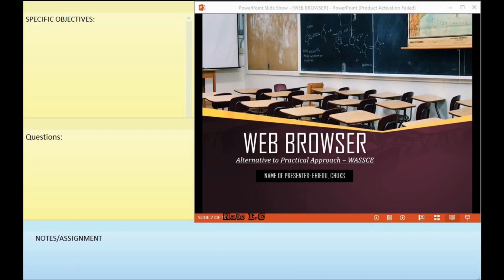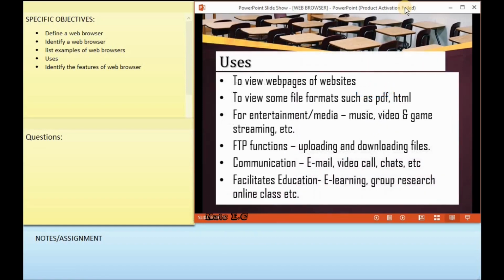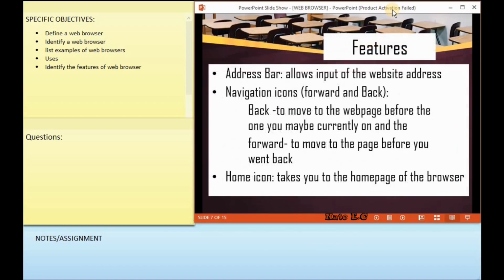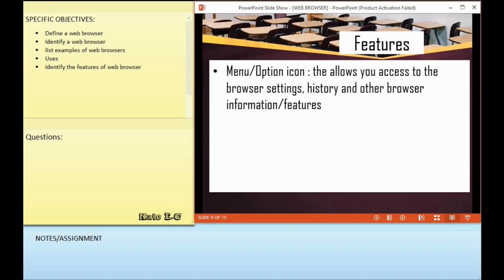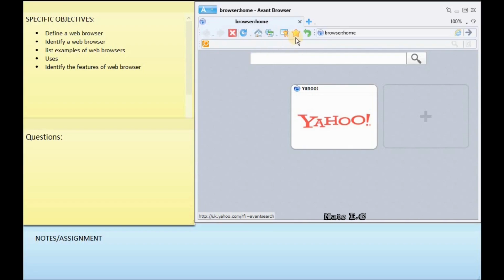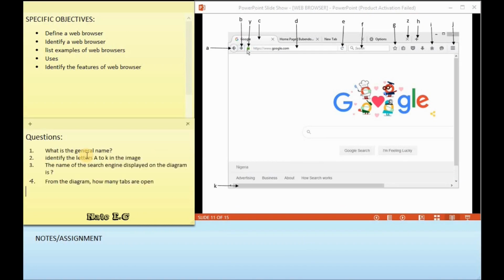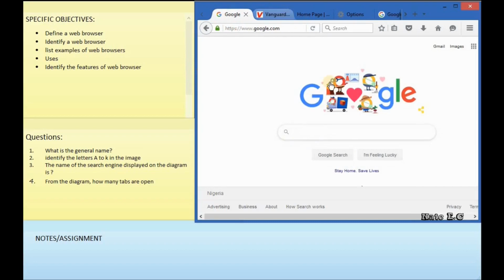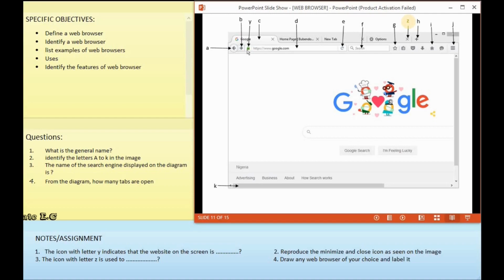Web browser (Data Processing)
The topic treated in this video is to help students especially those preparing for data processing WASSCE (Alternative to practicals)

Thank you and Success as you prepare